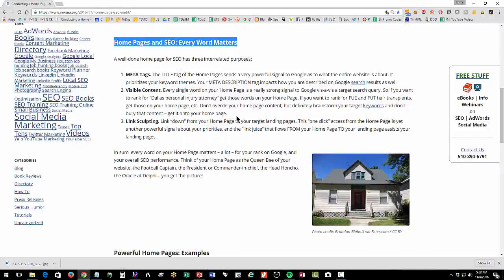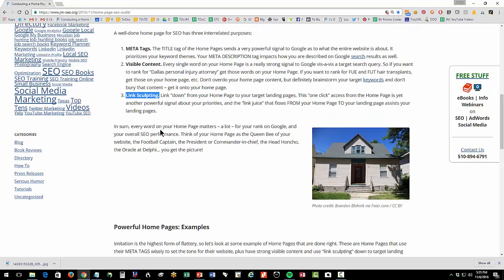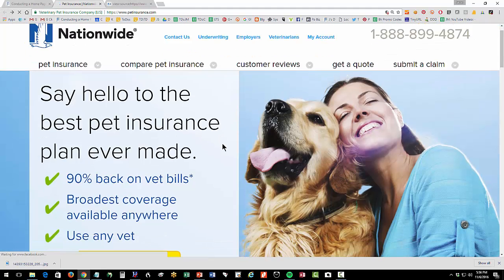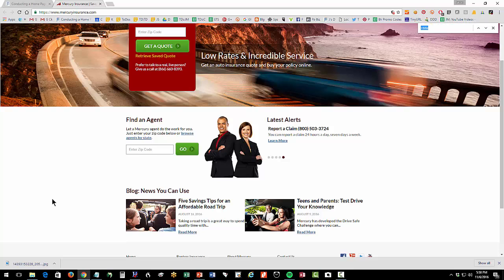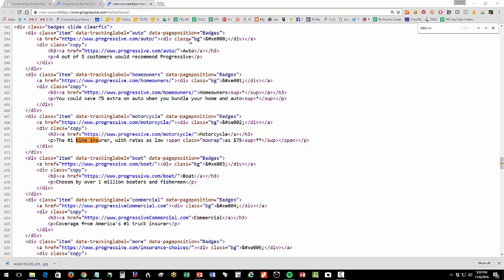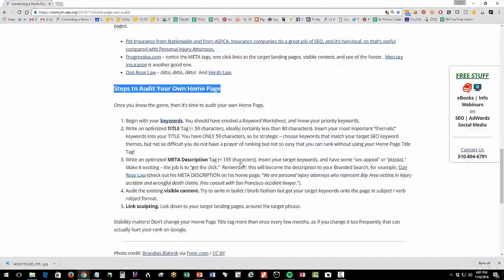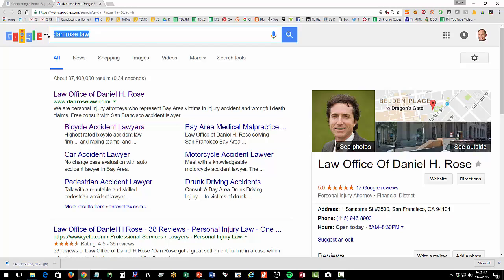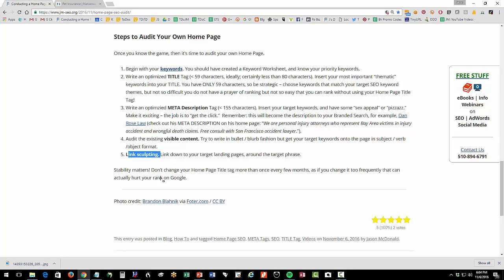Conducting a Home Page Audit for SEO: Powerful Home Pages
Your Home Page is the Queen Bee of your website for SEO, so you want to pay a lot of attention to how you deploy it.
In this video, we’ll first establish basic principles of Home Pages for SEO. (Materials Next we’ll “reverse engineer” some powerful home pages, and finally we’ll end with some tips and todos for conducting an audit of your own Home Page. Let’s get started!